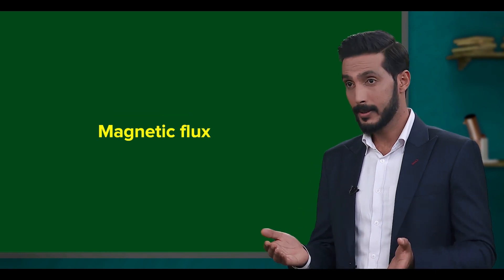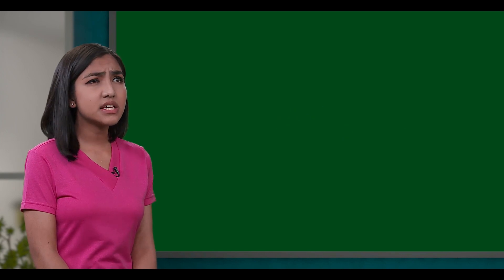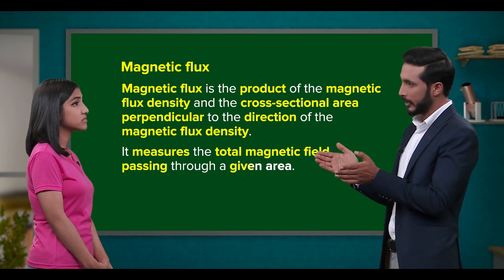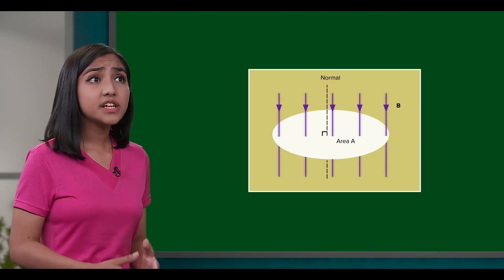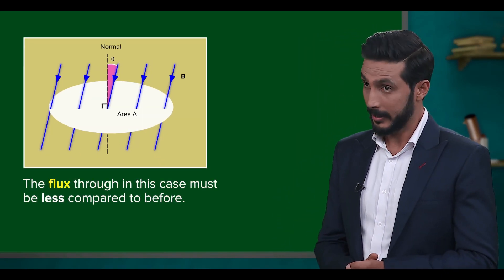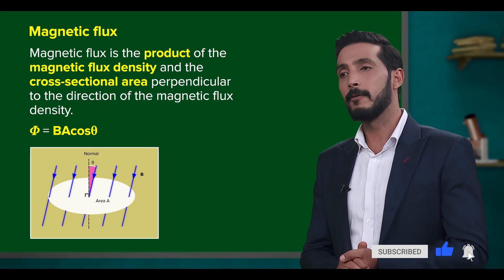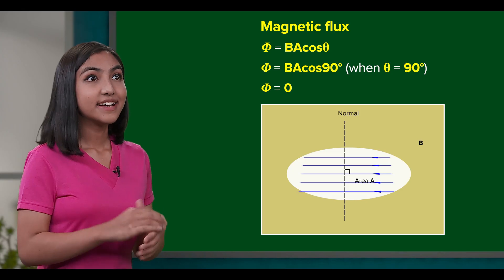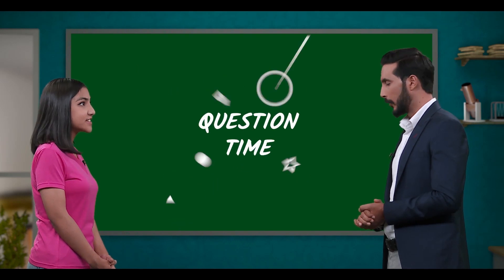Cambridge A Level Physics | 21.04 Electromagnetic Induction |AS and A Level Physics |mySecondTeacher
Learn about Electromagnetic Induction:

Magnetics Flux | Magnetics Flux Density| Field Lines | Flux | Cross Sectional Area

for full video lessons on Cambridge AS and A Levels Physics, Chemistry, Biology, Accounting, Economics and Mathematics.